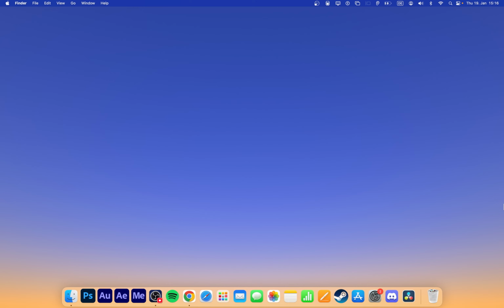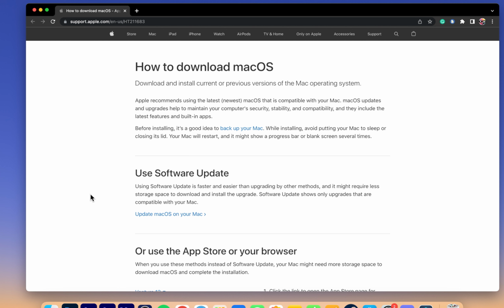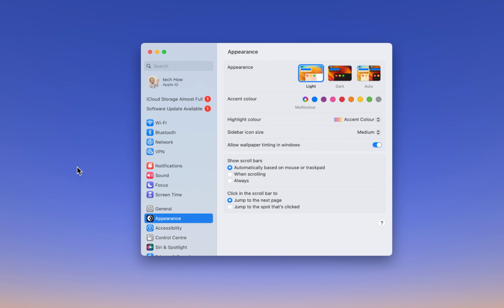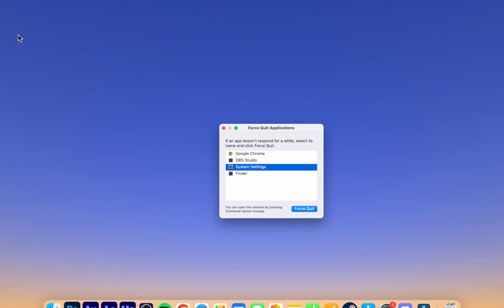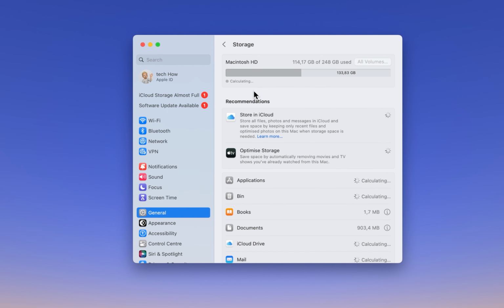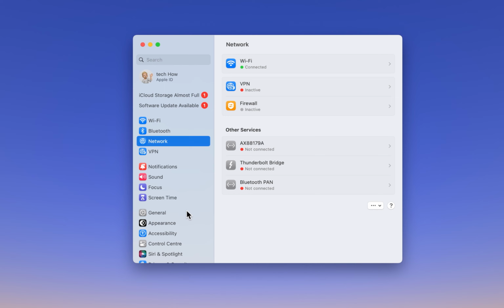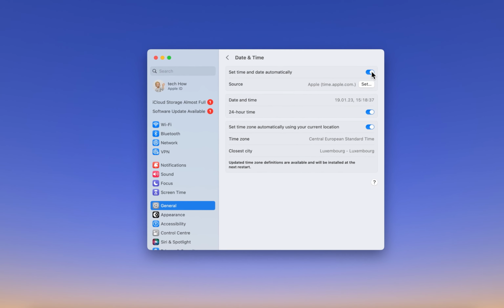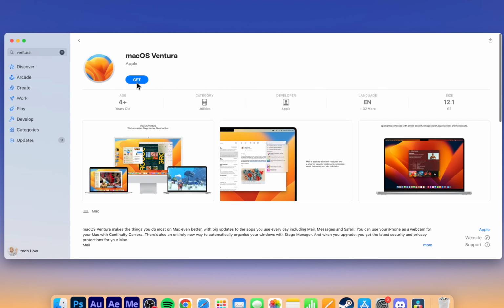How To Fix “Error Occurred While Preparing the Installation” on macOS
A short tutorial on how to fix errors when downloading and installing the latest macOS update.

Timestamps:
0:00 Introduction
0:16 mac OS Compatibility
0:57 macOS Update
1:10 Force Quit Apps
1:26 macOS Storage Settings
1:48 Disable VPN & Firewall
2:06 Date & Time Settings
2:31 Download Update in App Store
2:52 Test & Improve Network Connection
3:28 Restart Mac